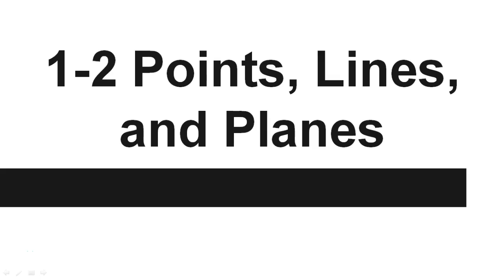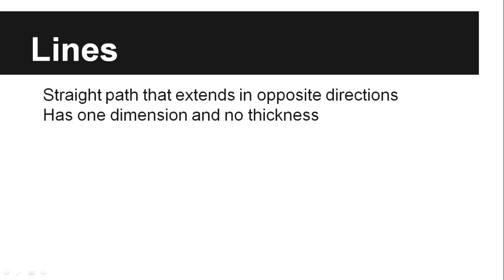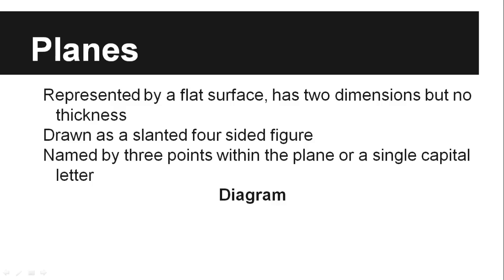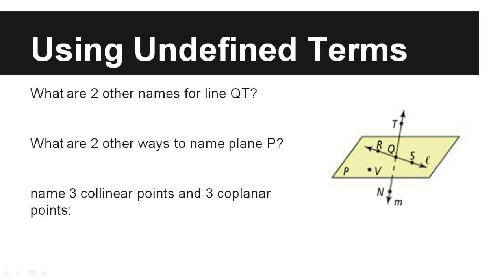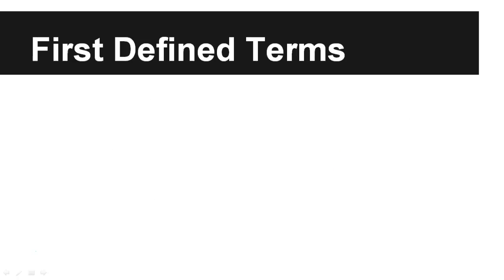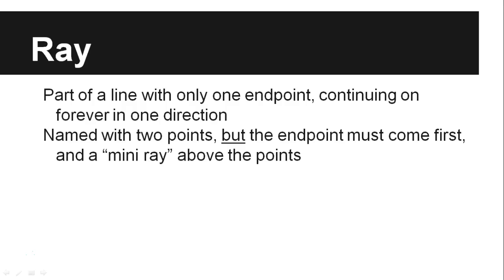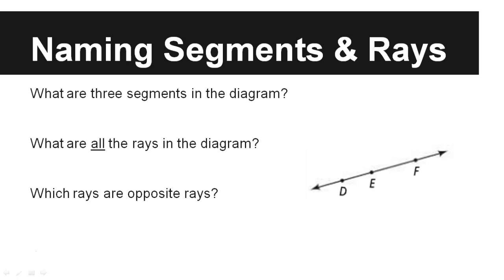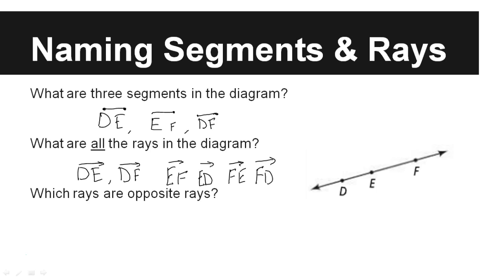1.2 - Points, Lines, & Planes